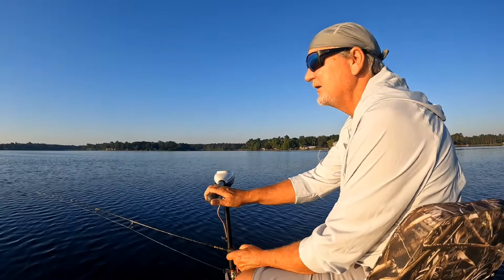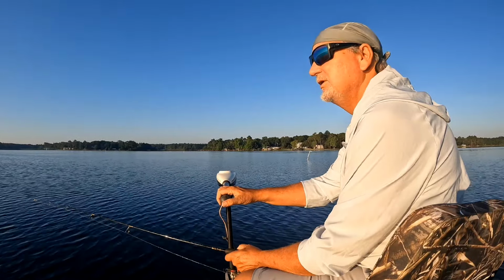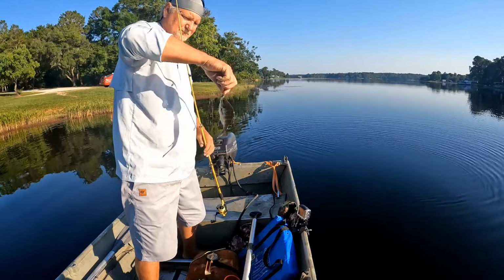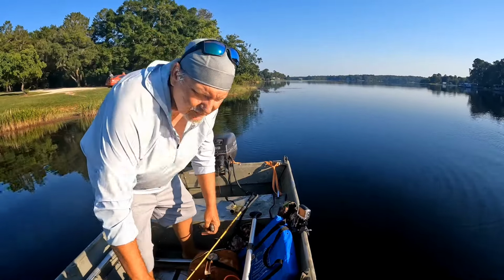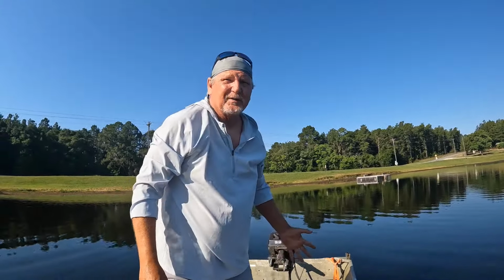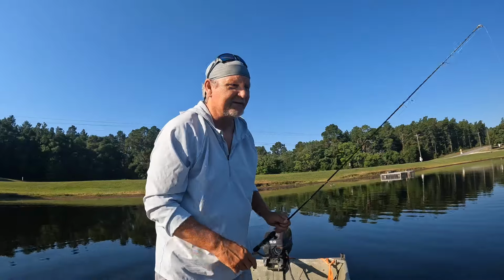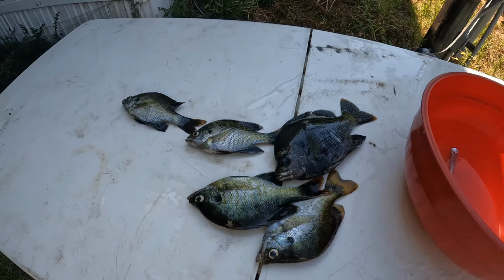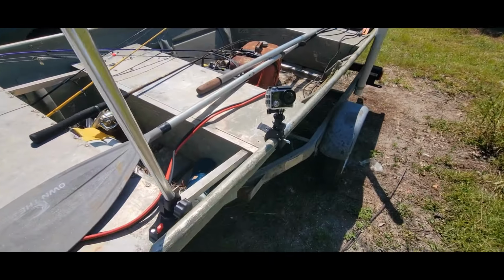five fish is better than a day at work